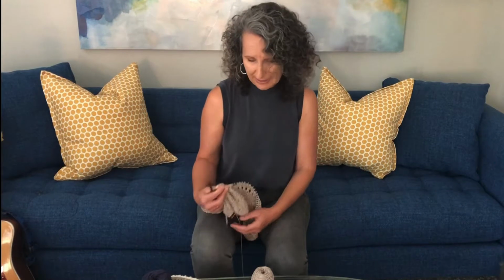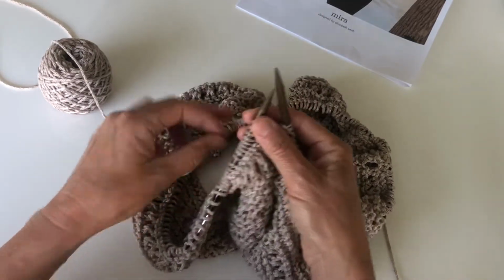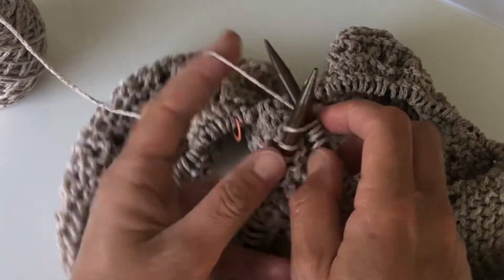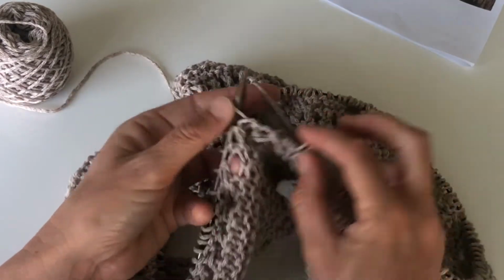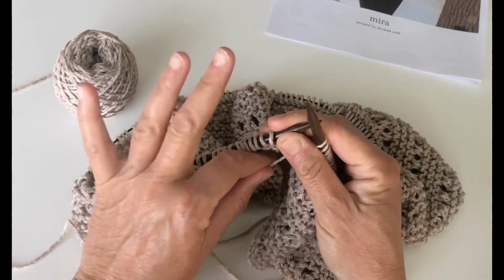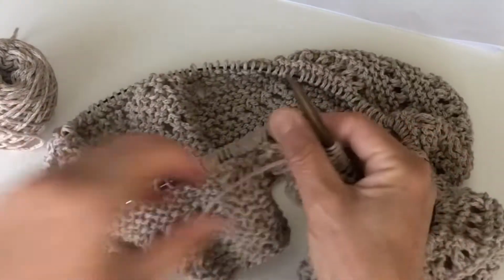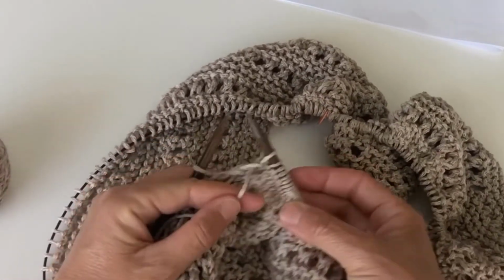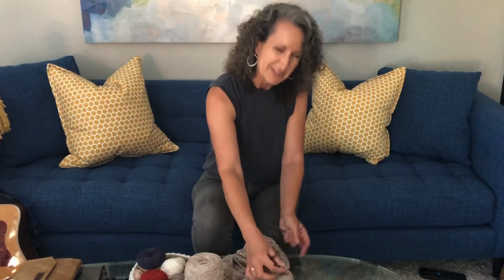How to: Knit in the Continental Style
Cheryl explains her methods for knitting in the Continental style for the knit stitch and the purl stitch.
Tools used: Lykke Interchangable Needles
Yarn: Illimani Sabri 2, a blend of 85% cotton and 15% baby alpaca, chainette